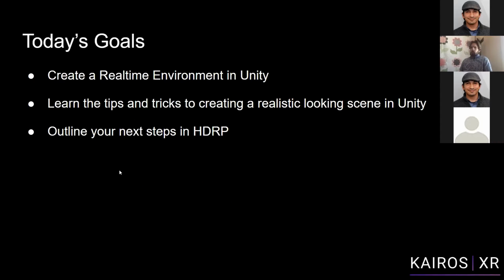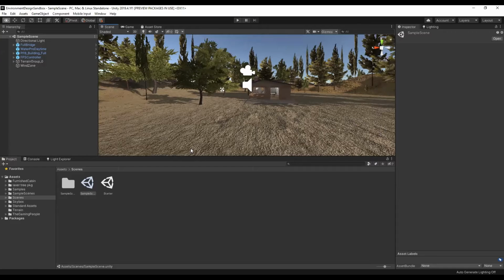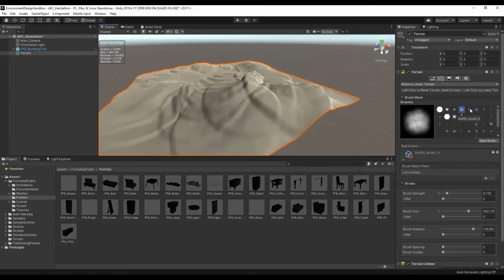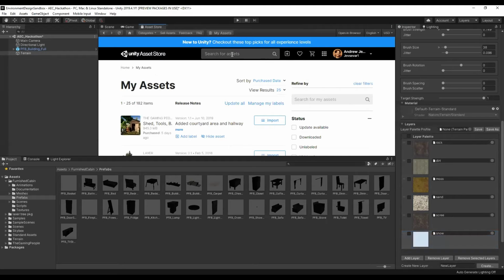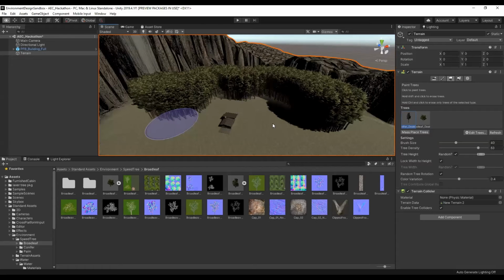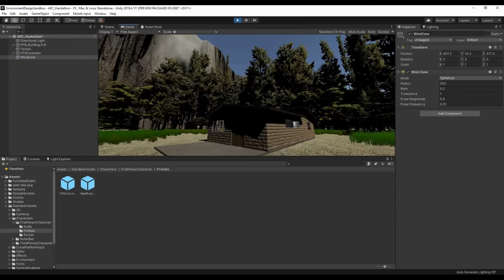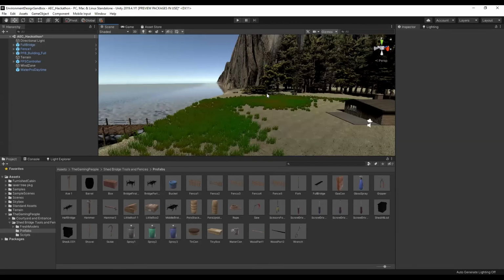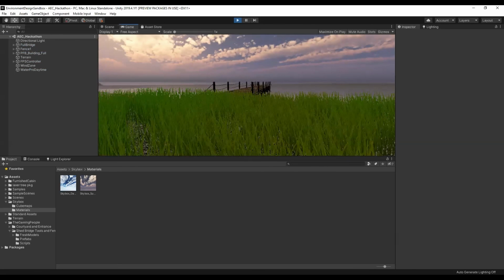AEC Hackathon Online Workshop: Intro to Environment Design in Unity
Andy Jevsevar from KairosXR gives a workshop, 'Intro to Environment Design in Unity' at the AEC Hackathon Online.